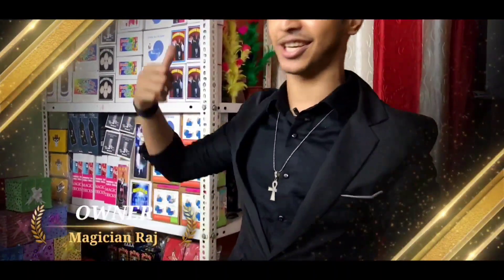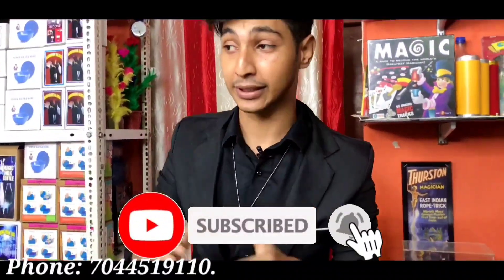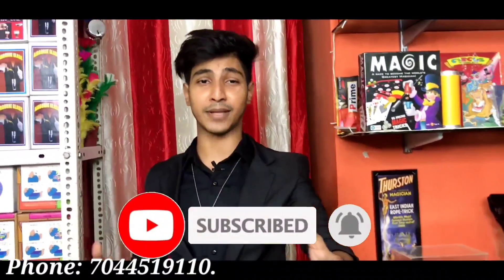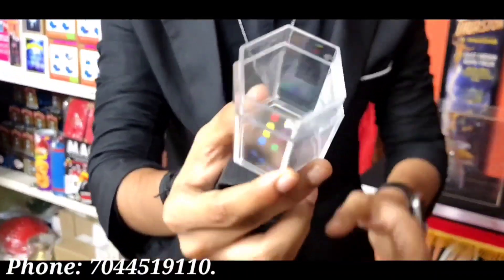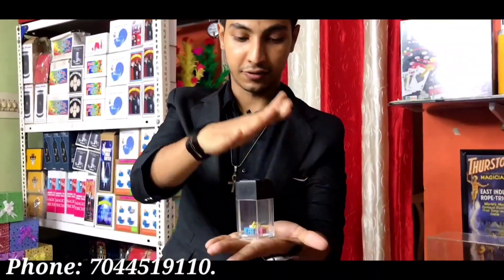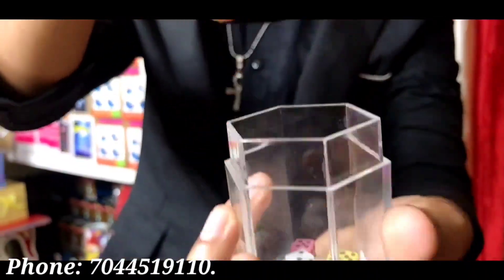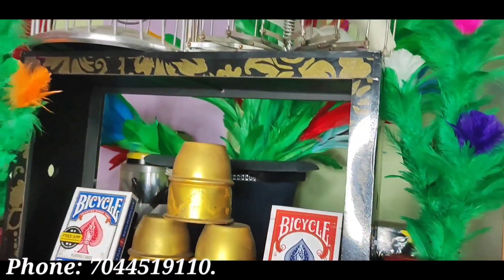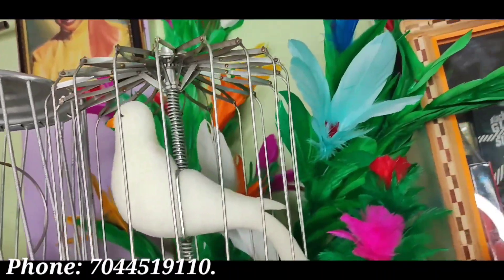Freedom Poster Magic Trick By Raj Modern Magic Shop | Cage Magic | RM Magic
Raj Modern Magic is One of the India’s Leading Magic Products Marketer. It Provides Latest Magic Products of Best Quality With Fast Efficient Delivery Service

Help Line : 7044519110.